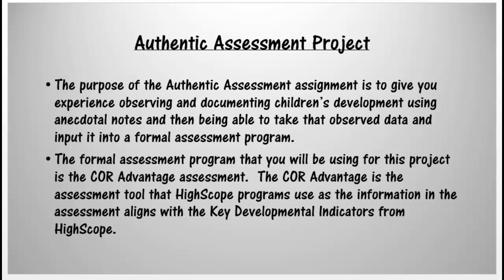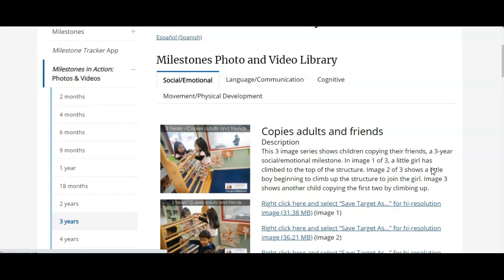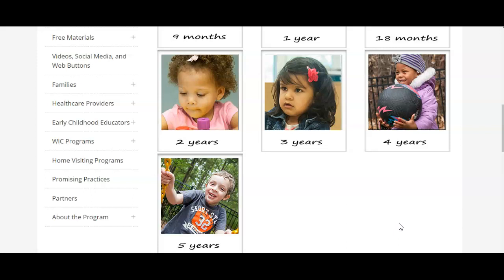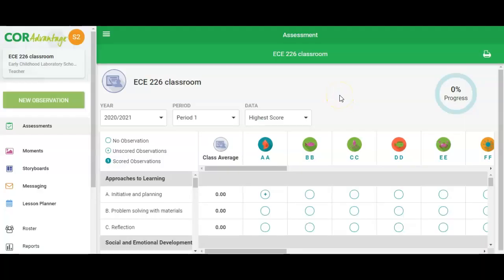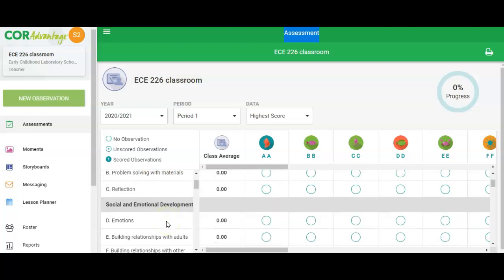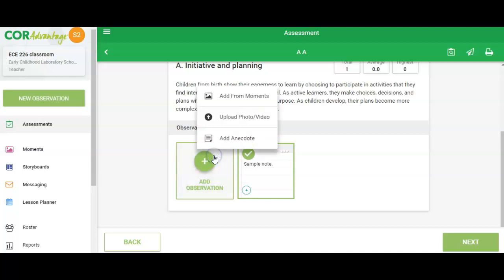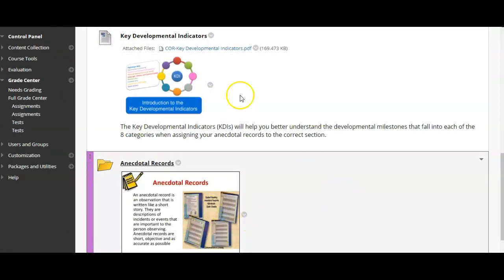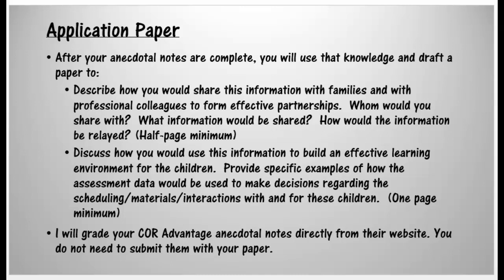ECE 226: Authentic Assessment Project Guidelines